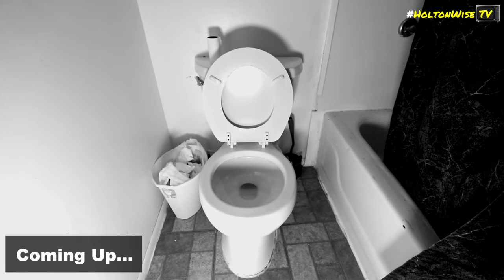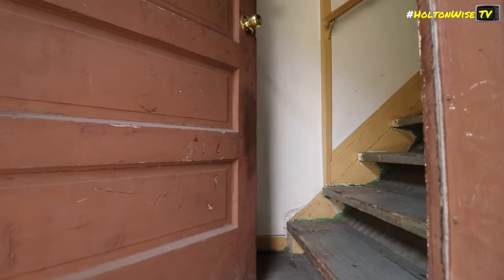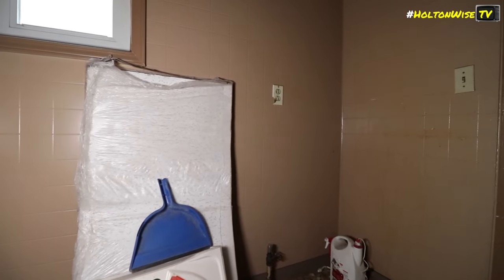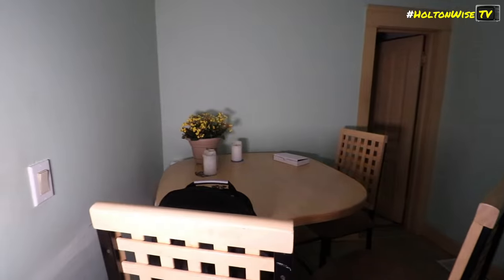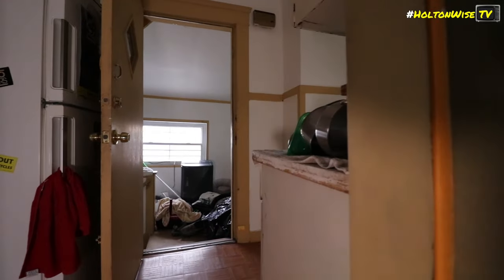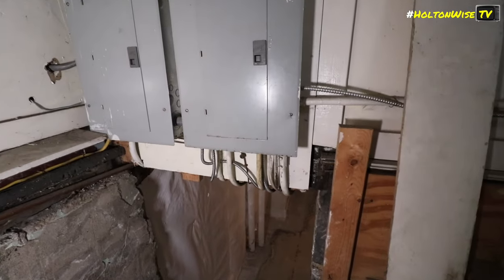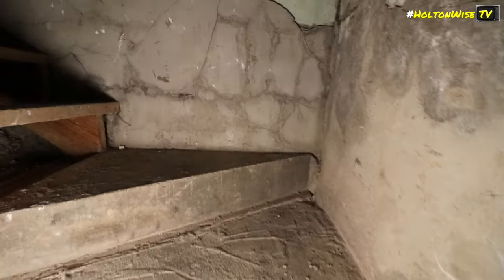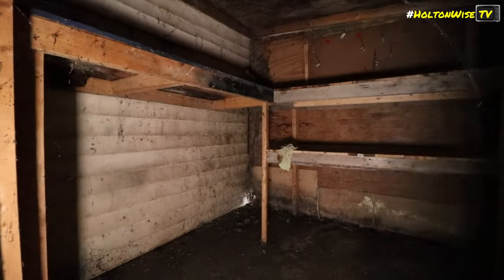The Smart Money in Cleveland is on Section 8 | Investment Properties For Sale - 4914 Hamm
You are going to want to utilize Section 8 if you are going to invest in low income neighborhoods in Cleveland, Ohio. During this episode of The Investment Properties For Sale Show, the HoltonWise team is taking investors on a tour of a Cleveland duplex that will make the perfect low income Section 8 rental property.

📺 HELPFUL RESOURCES
Holton-Wise FAQ